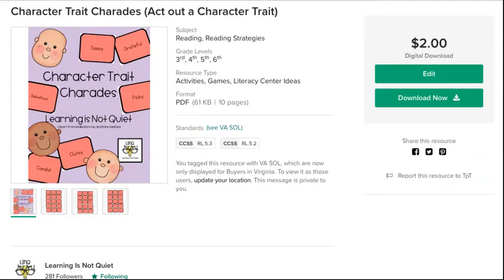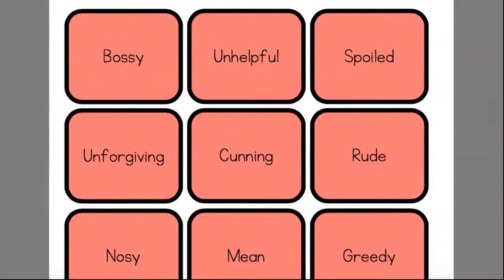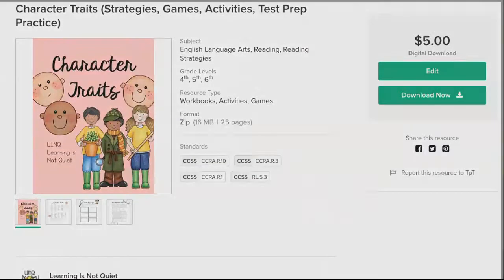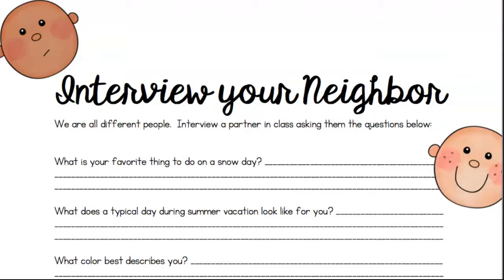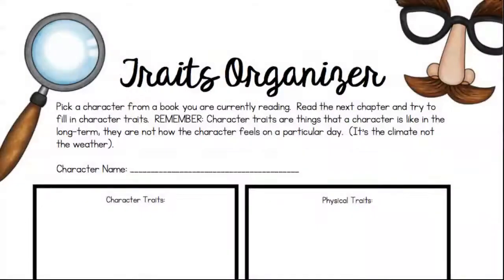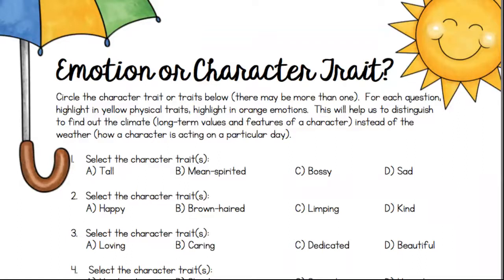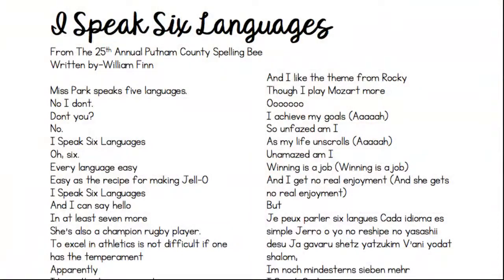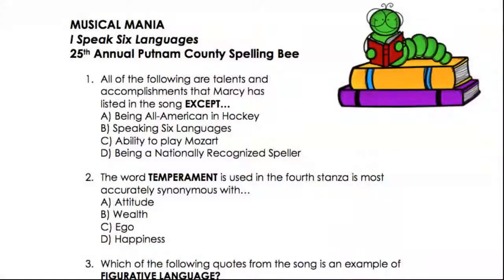LINQ: Character Traits Product Explained (Learning is not Quiet)